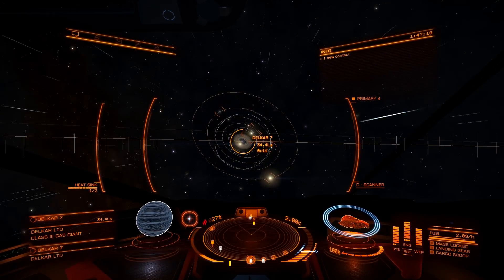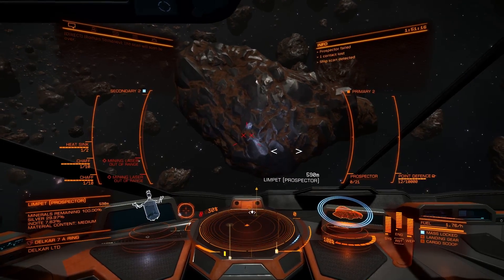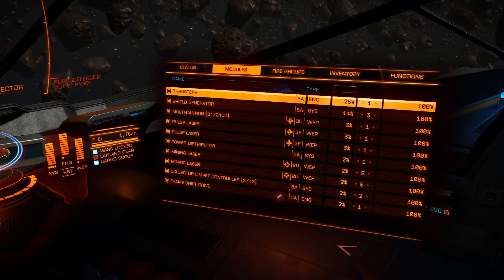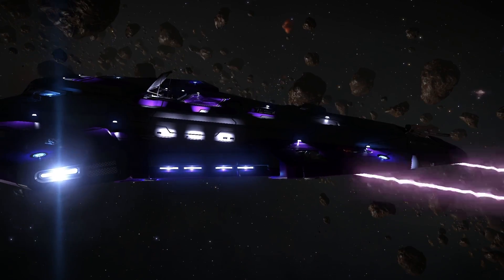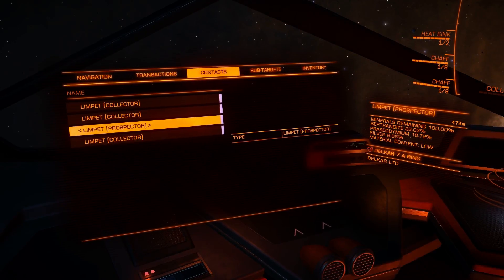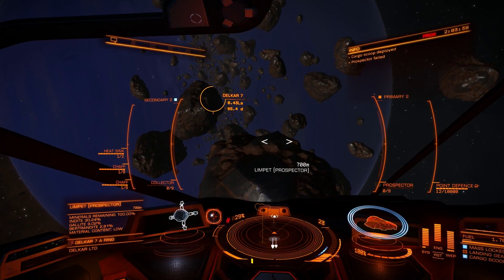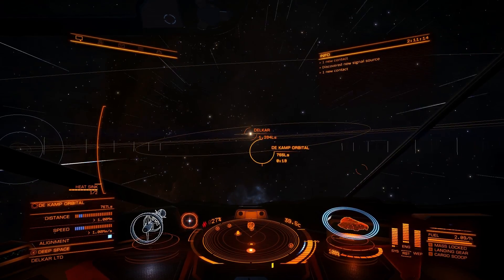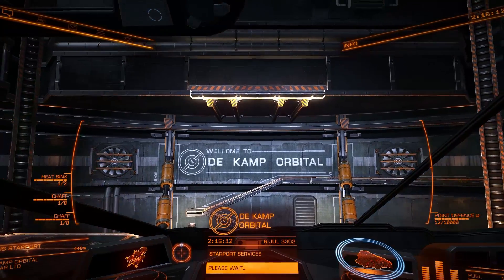My Mining Python Part 2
This video was made with Fraps Screen Recorder at 1920 X 1080 with 60 Fps on the voice over was made using the Blue Yeti Mic with Audacity Recording Software the editing was done with Adobe Premiere Pro CC 2015.3, and then Exported using Adobe Media Encoder CC 2015.3 with the res set at 1920 X 1080 with 60 Fps and Size is 942 MB The Length is 12:45 Video Type MP 4 and uploaded to YouTube with the res at 1920 X 1080 with 60 Fps.